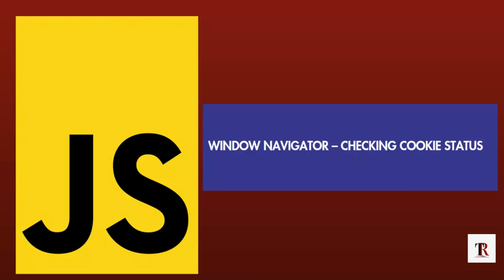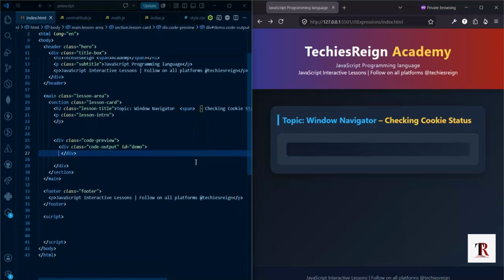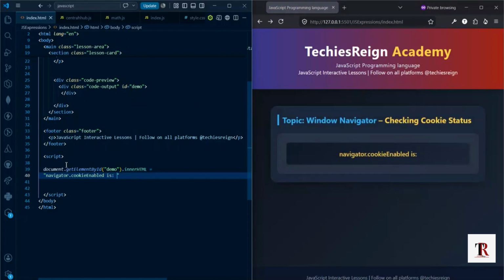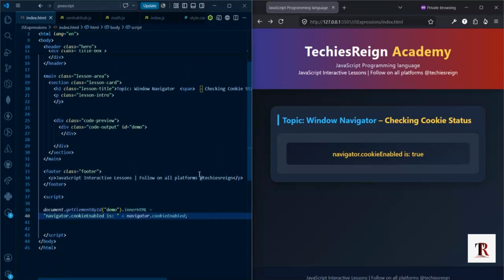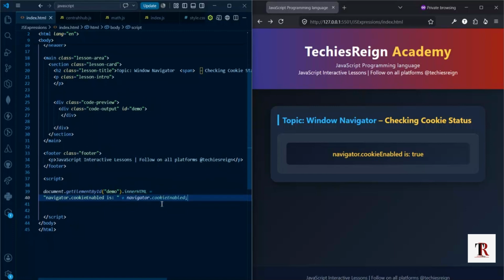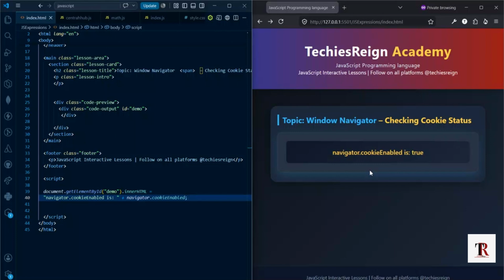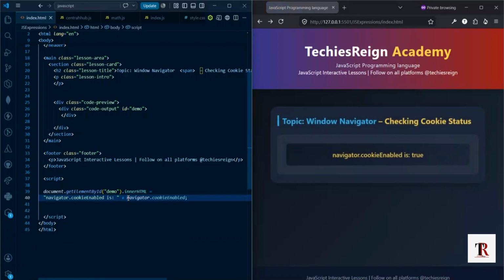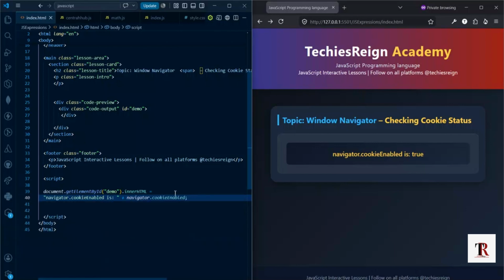Window Navigator - Checking Cookie Status